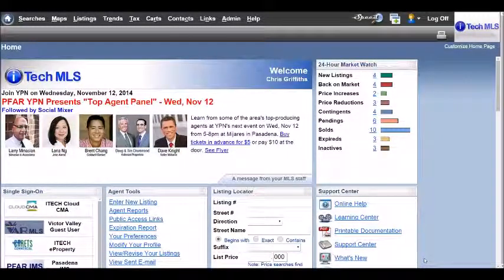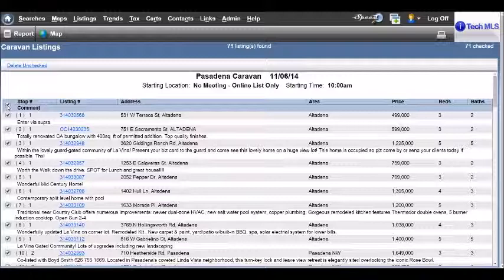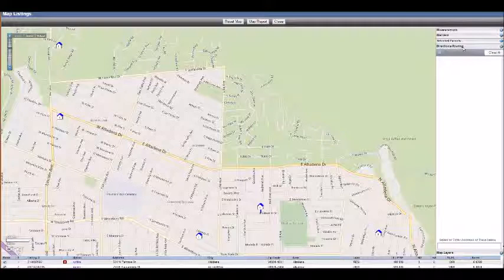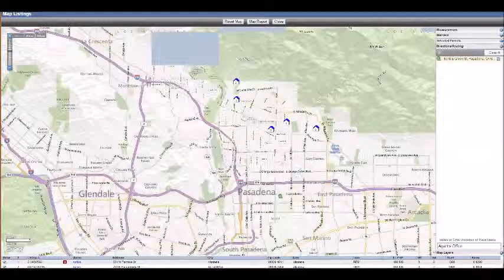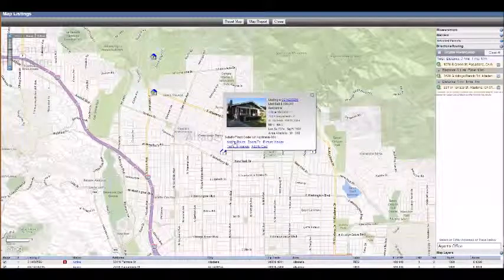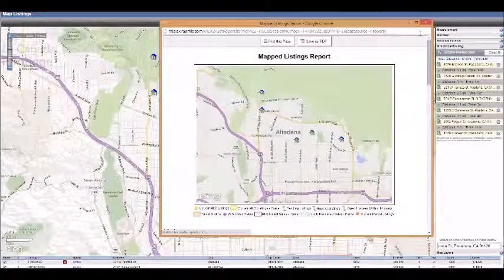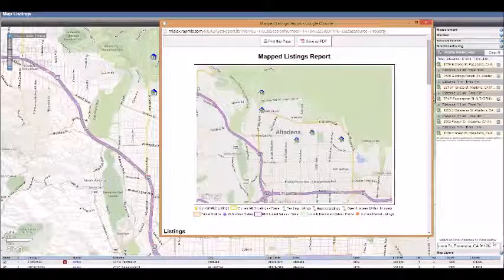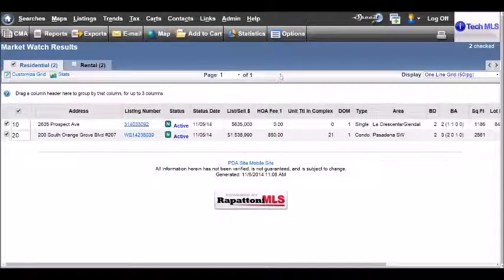i-Tech MLS Class 2: Part 4 of 7